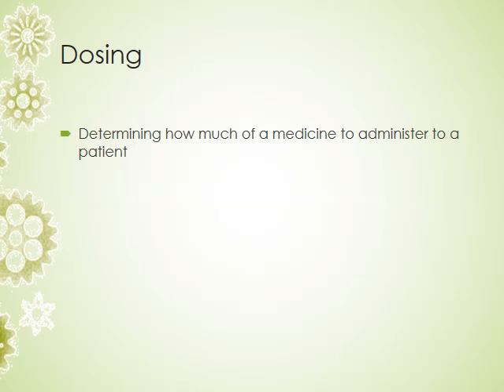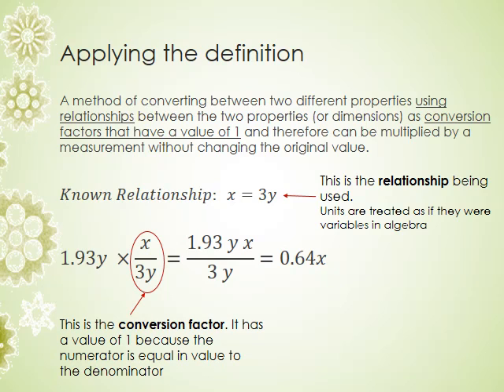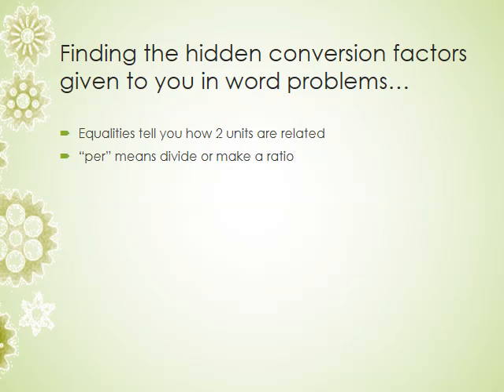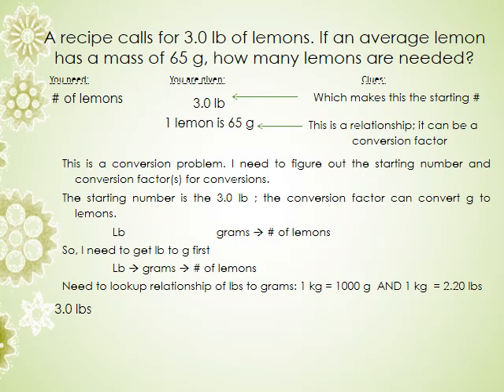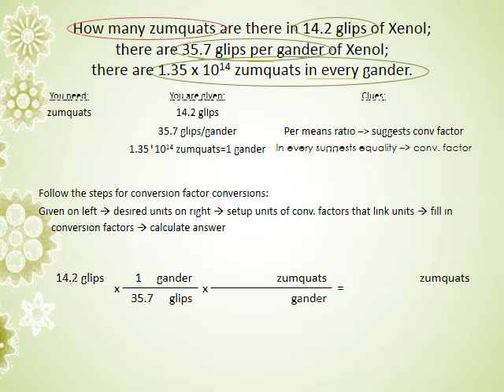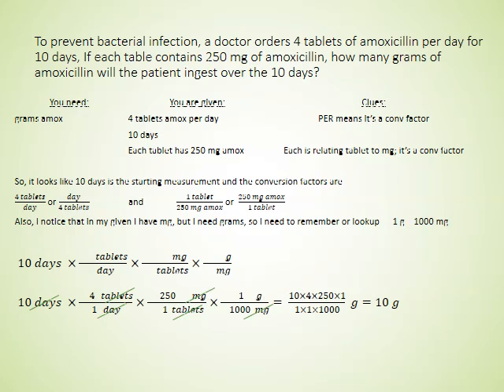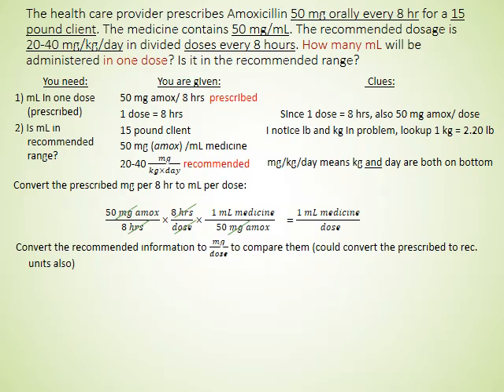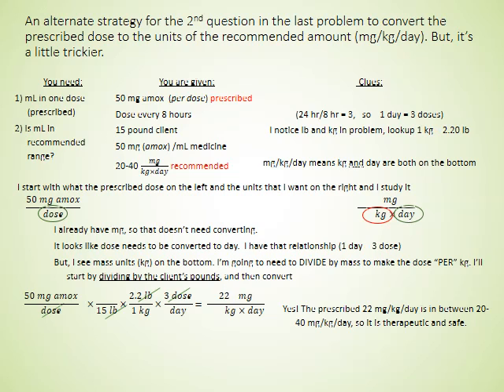Dosing and Dimensional Analysis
How to setup dimensional analysis problems and apply them to medical dosing problems.
The worked dimensional analysis problems begin at 9:30 and
the medical dosing sample problems begin at 17:30 in the video.
If you like, you can speed it up in the settings (the gear on the lower right of the video) while playing.